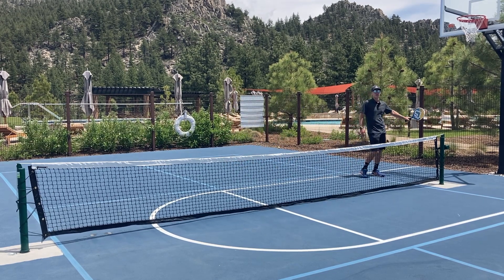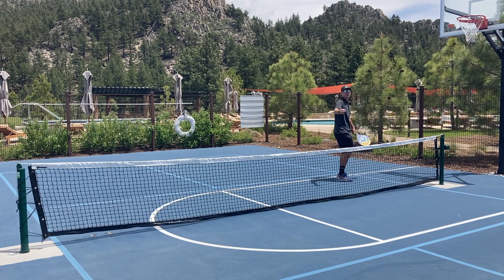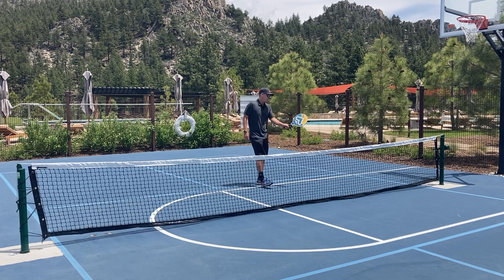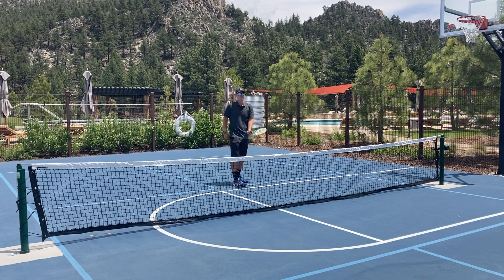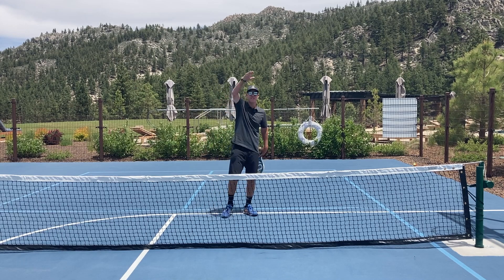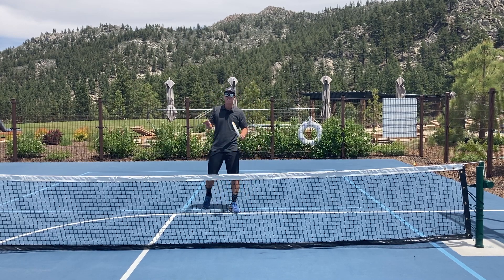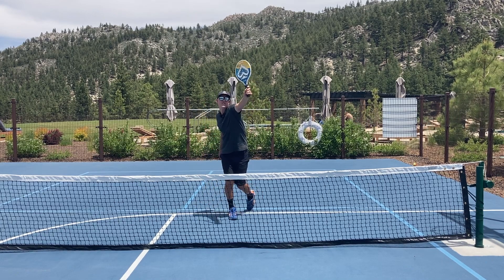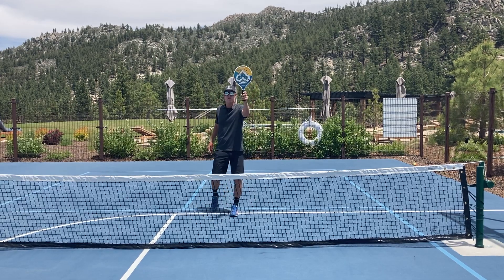Myth: Always Use Continental Grip On Volleys (Spec Tennis Technique)